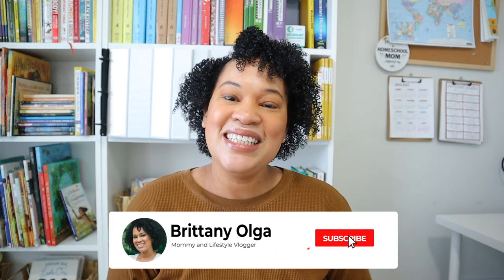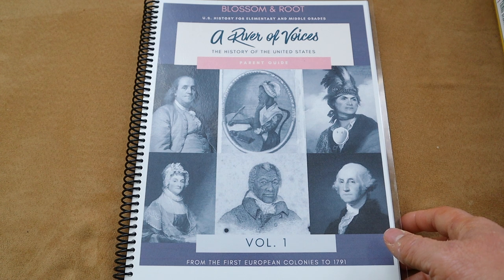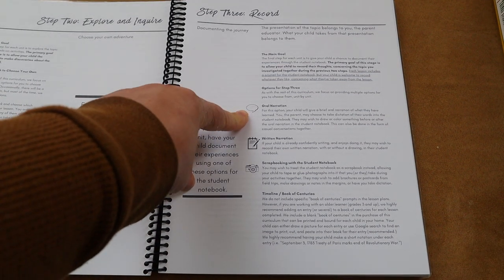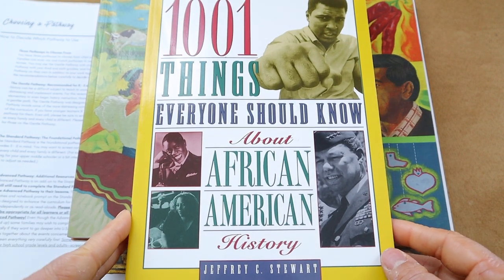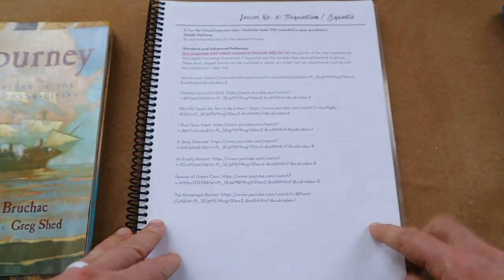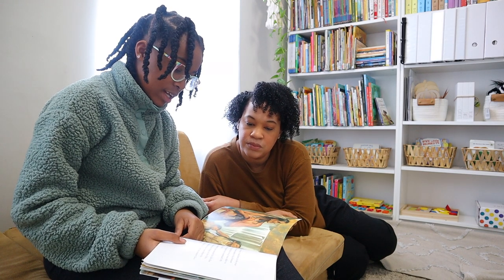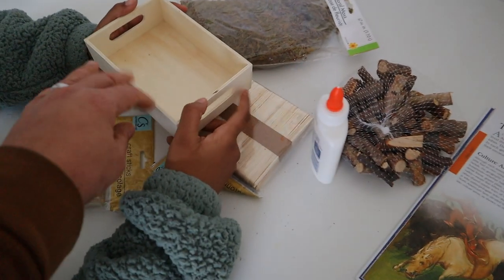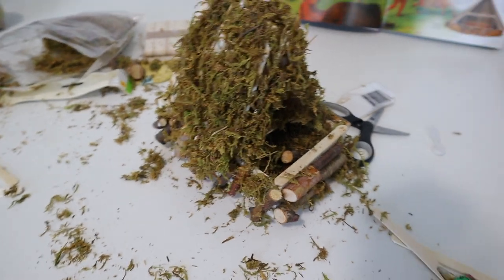DO A LESSON WITH US BLOSSOM & ROOT A RIVER OF VOICES EARLY AMERICAN HISTORY SECULAR & INCLUSIVE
As I promised you all , I am finally showing you how we use Blossom and Root A River of Voices in our homeschool. We have been using this history curriculum for about 2 months in our homeschool and I am in love. I am so grateful to all of the creators from Blossom and Root for putting together such a great inclusive history curriculum.

Before Columbus
Turtle Island
A Kid’s Guide to Native American History
A Kid’s Guide to Latino History
1001 Things Everyone Should Know about African American History

Gentle Pathway
-A Child’s Introduction to African American History